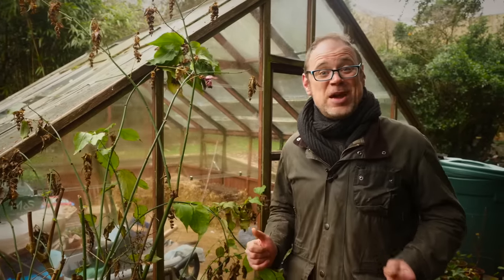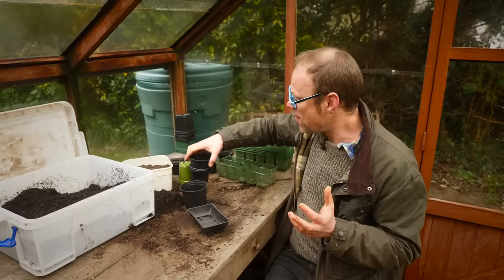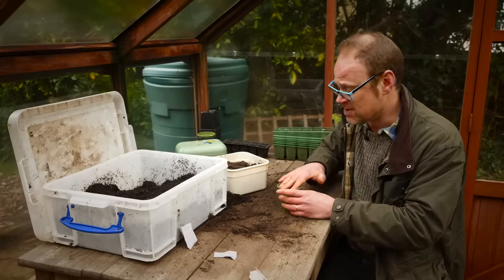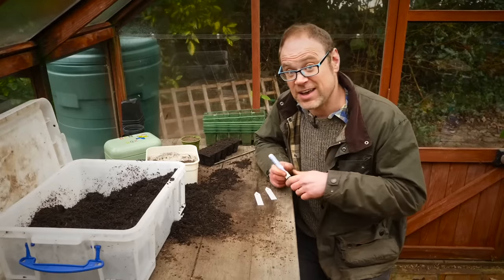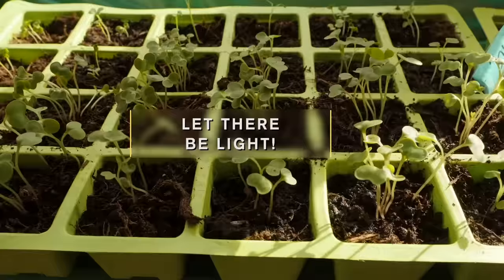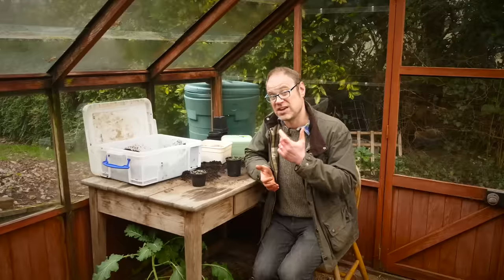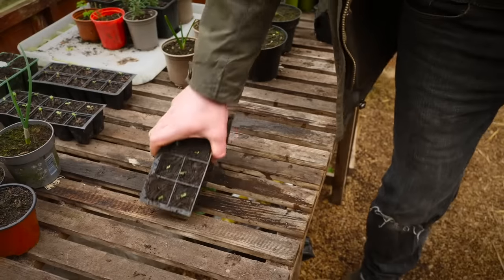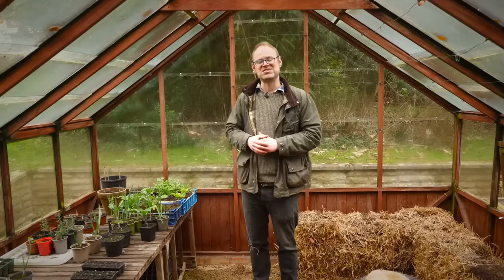Seed Starting Success: Sow Like a Pro! 🌱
Let's start at the very beginning; a very good place to start. When you read you begin with ABC, when you GROW you begin with sowing a SEED!
When and  how you sow seeds makes all the difference to how strong and healthy your crops will be.
Ben's top seed-starting tips will set your growing season on the road to success. So let's get going and let's get SOWING!